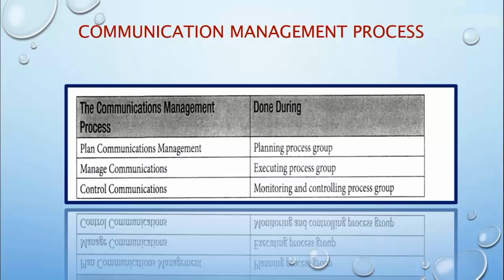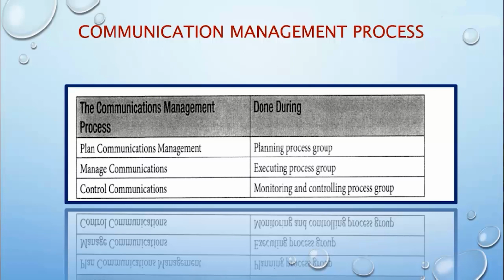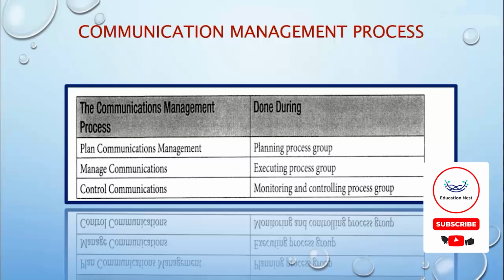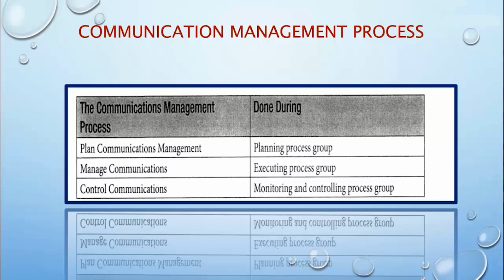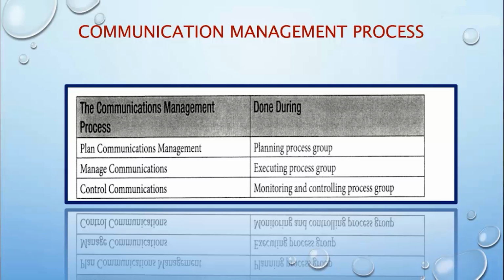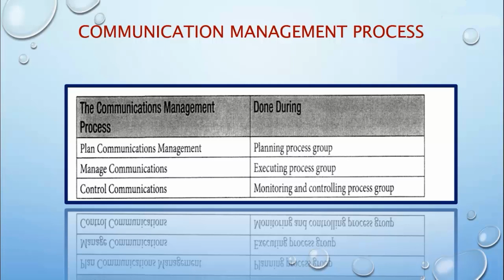Unlocking Success: The Power of Planned Communication in Training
In this video, we explore "Unlocking Success: The Power of Planned Communication in Training."

🔥 Discover how effective communication planning can elevate your training abilities. Whether you're a novice or an experienced trainer, this video offers valuable insights and practical strategies.

👉 Join us on this journey to achieve excellence in training through the art of communication planning.